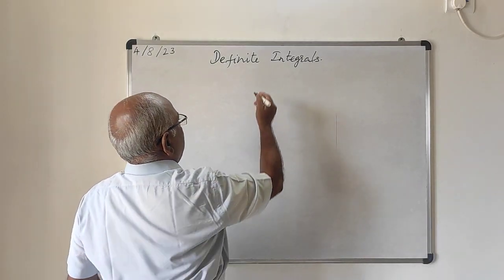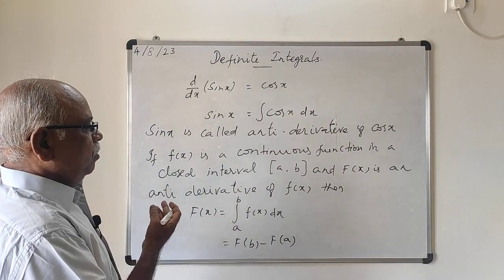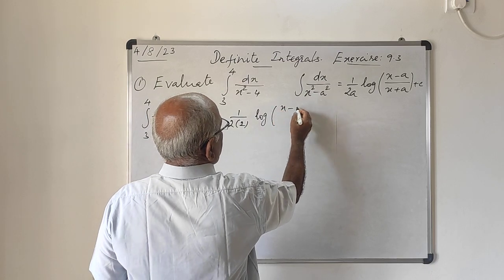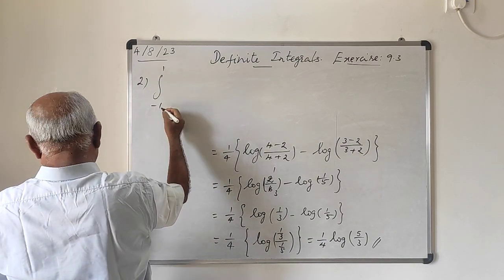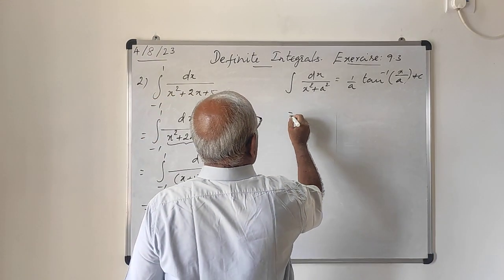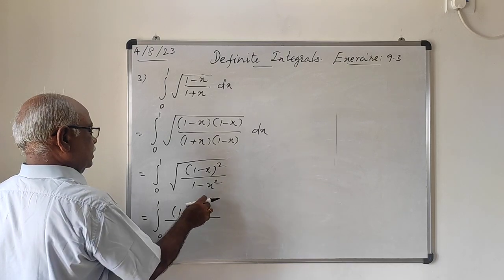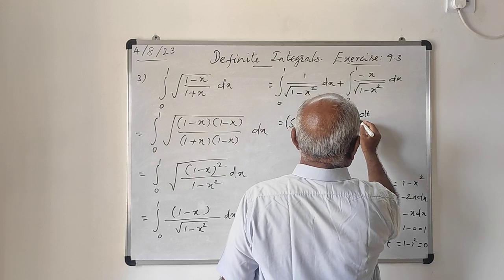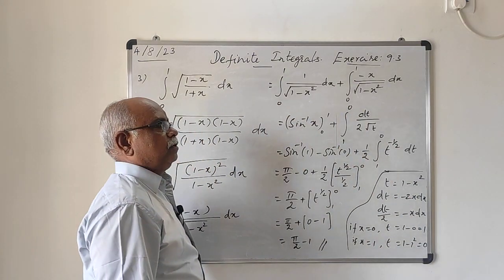XII Maths-EM V3 Definite Integrals- problems in definite integrals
In this video fundamental theorem on definite integral is explained.Using properties of definite integrals problems are solved.